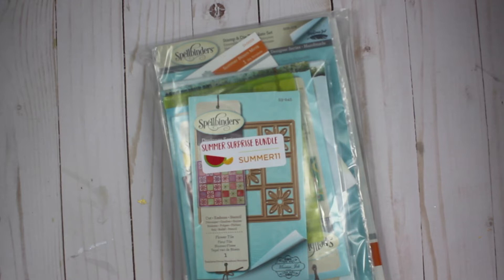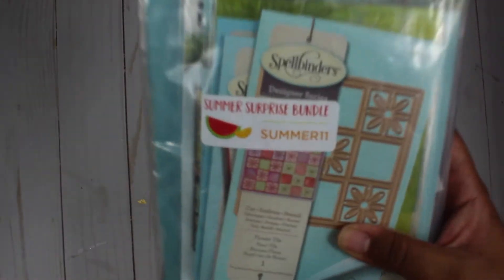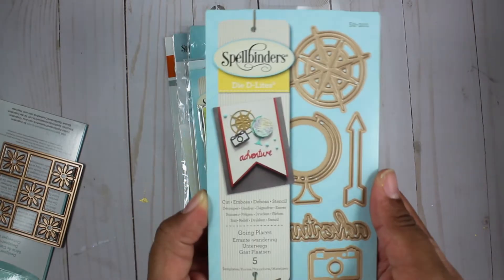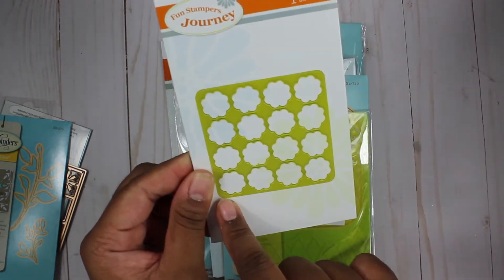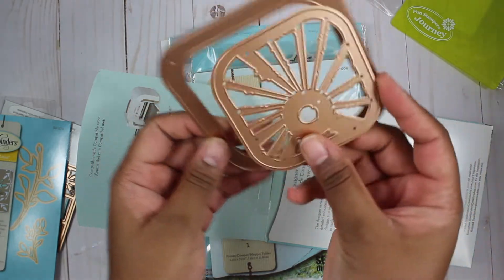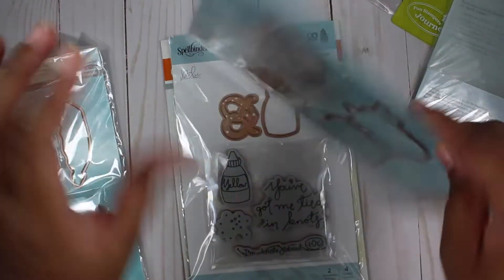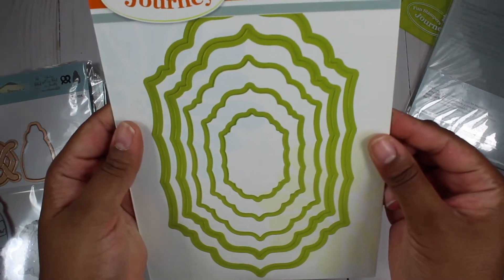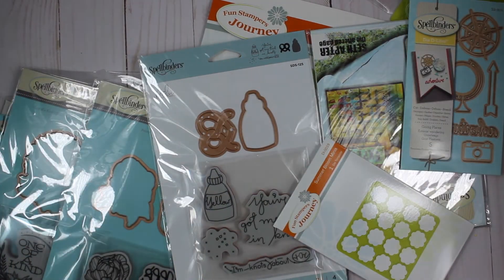Spellbinders Summer Bundle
Mailing:
Natasha Polite